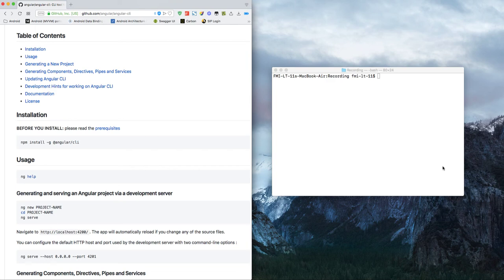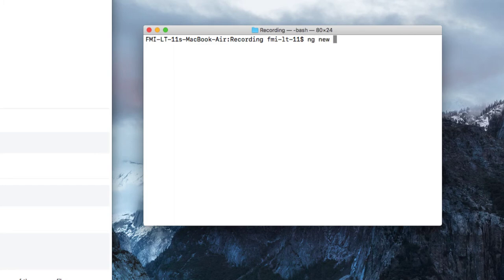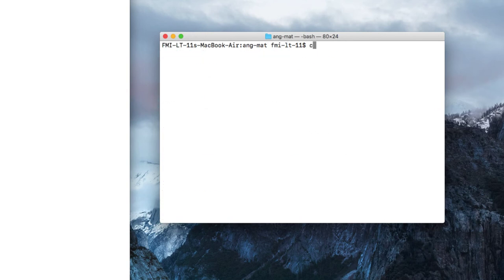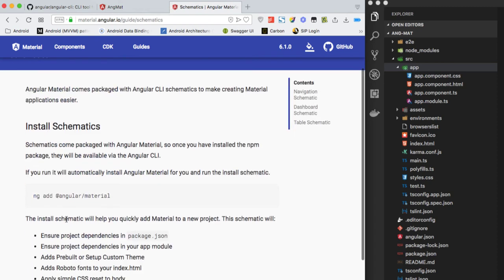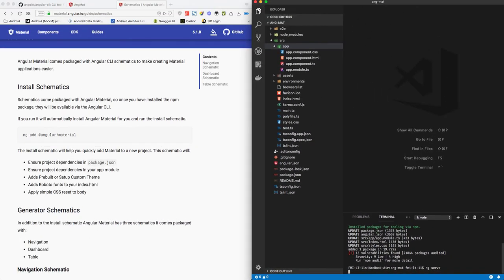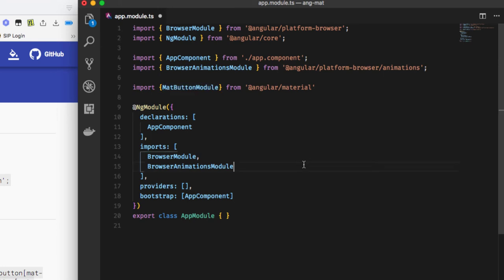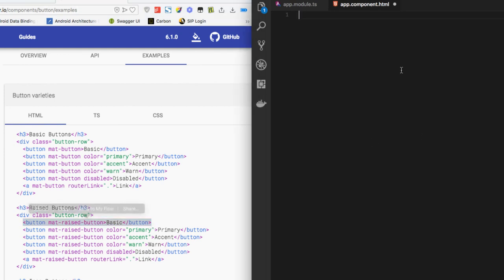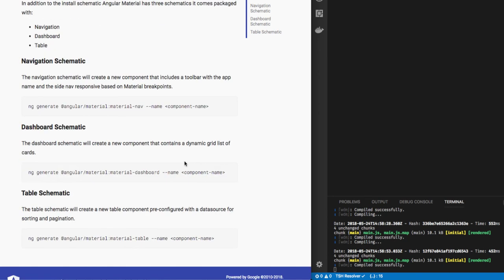1. Adding Material Design to Angular 6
This video show how you can add Angular Material Design to New Angular Material 6 easily.